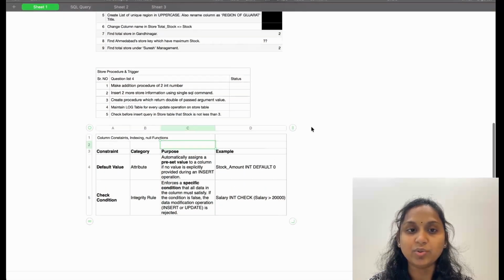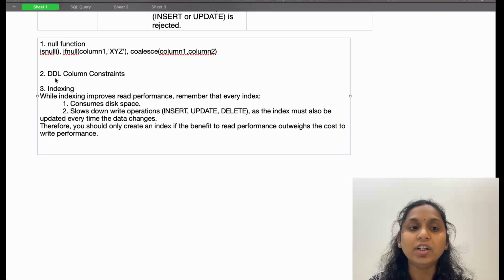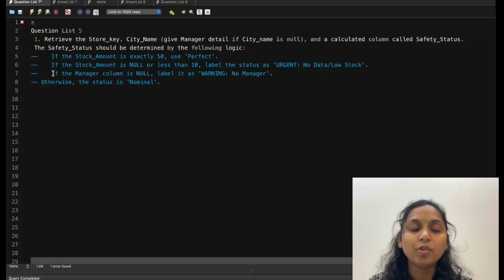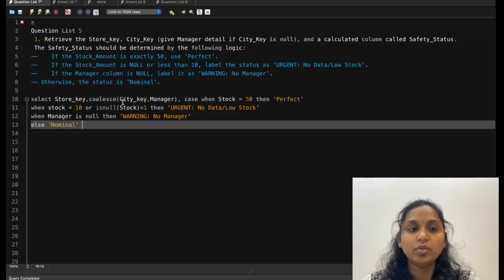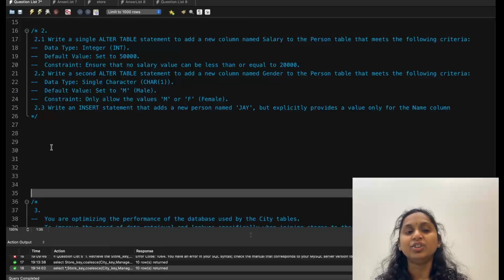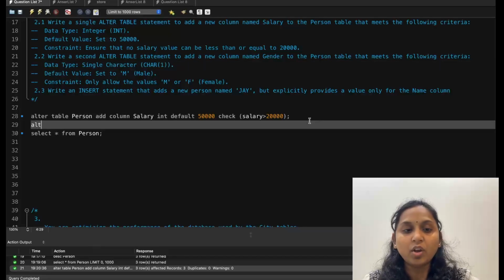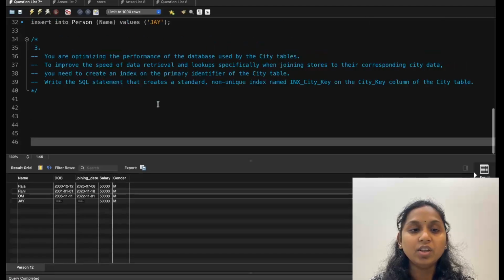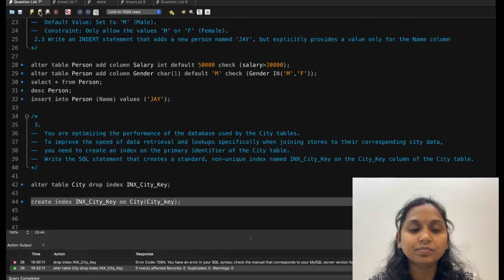7 null function, Column Constraints, Indexing